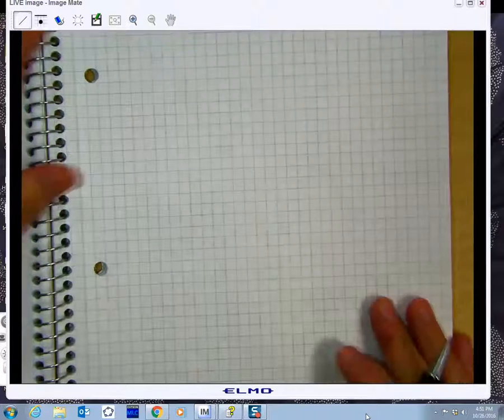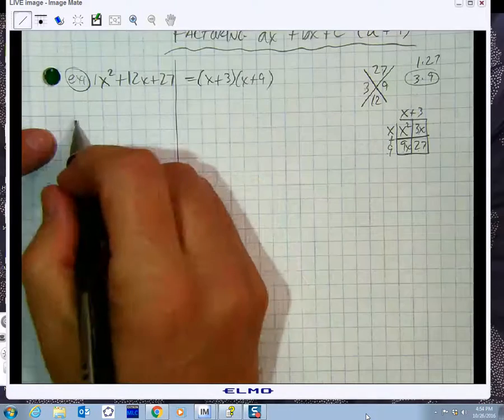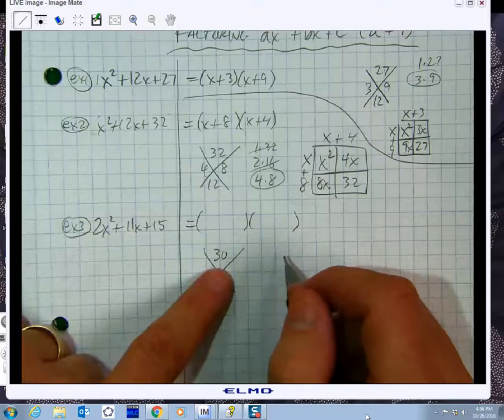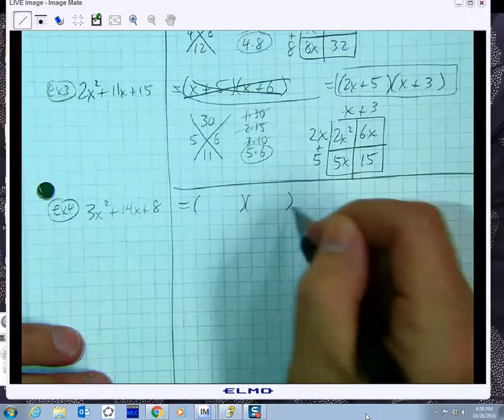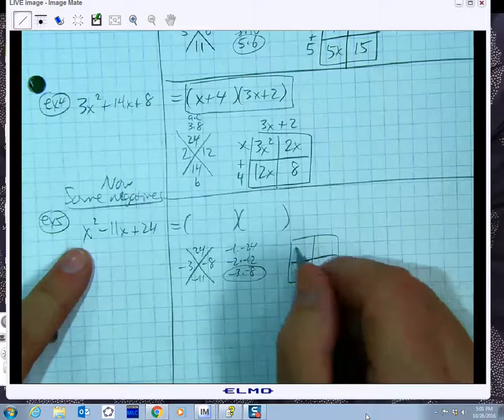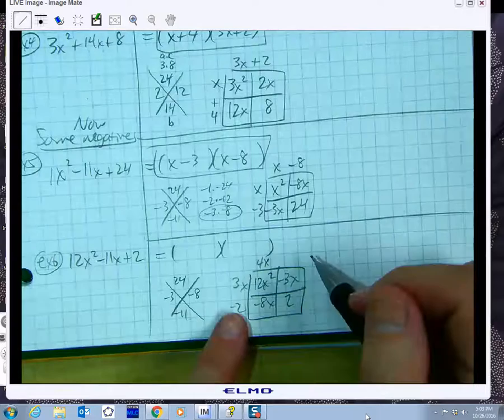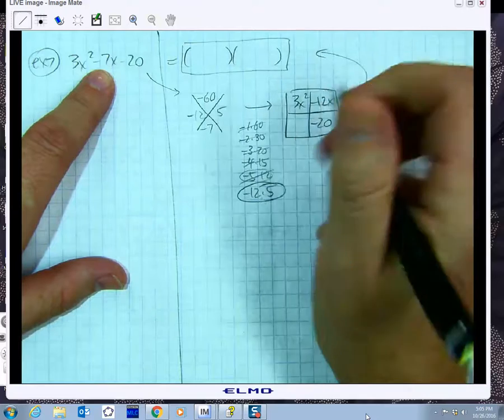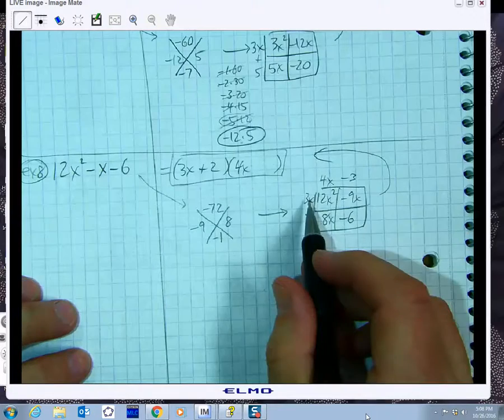Factoring when a is not 1